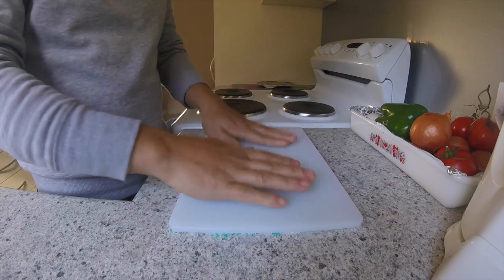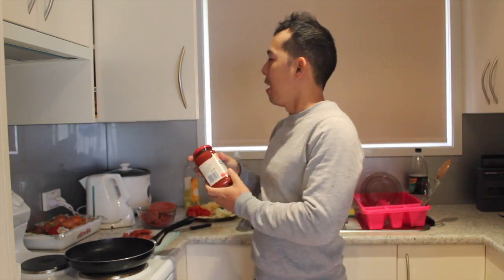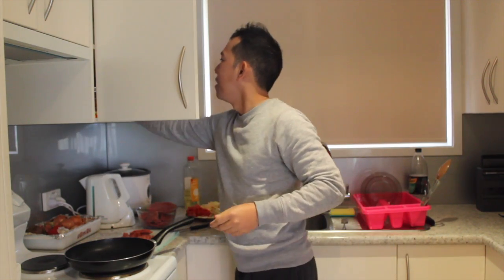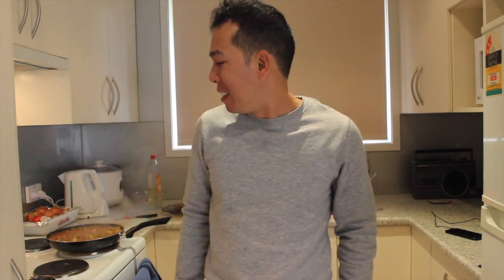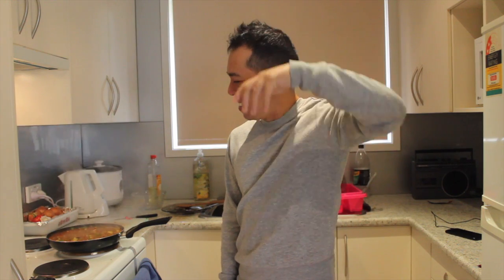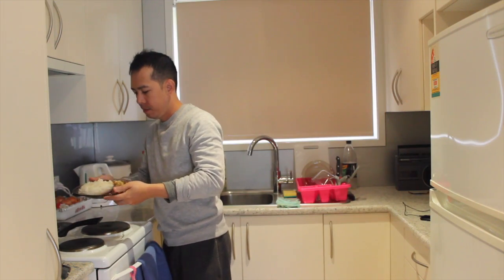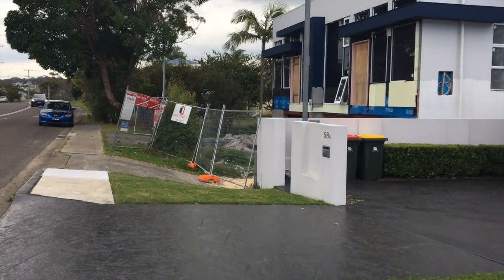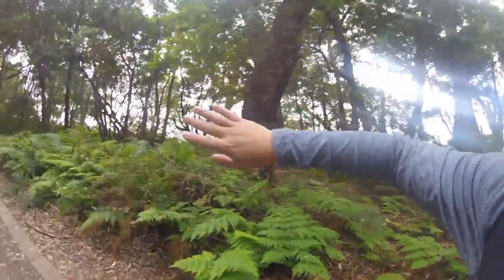Cooking and Walking to Work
I am leaving the bike in the hotel whenever there is a rain, and then I take taxi going home, sometimes mates are offering a lift to my apartment, and then I commute or walk going to work the day after.

My Vlogging Camera

I am enjoying the apartment and enjoy cooking the food that I dont know.